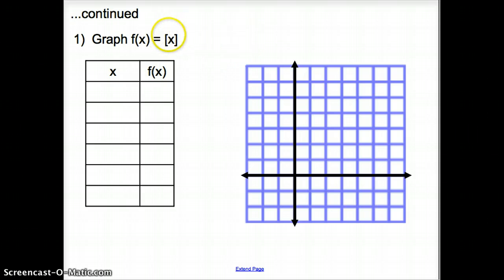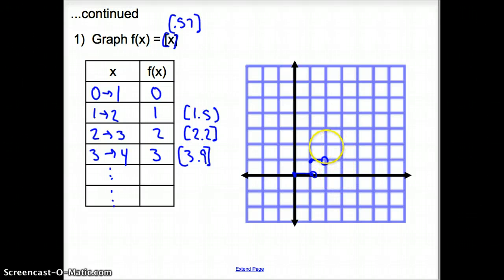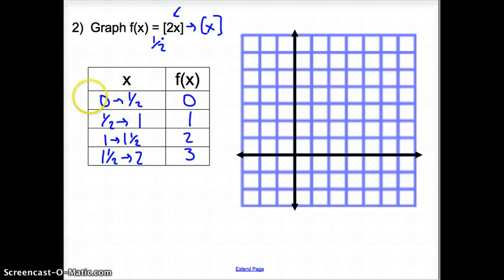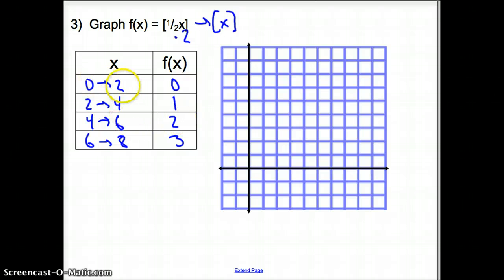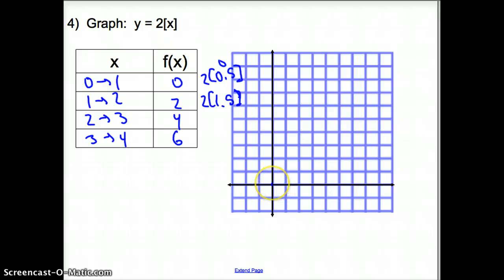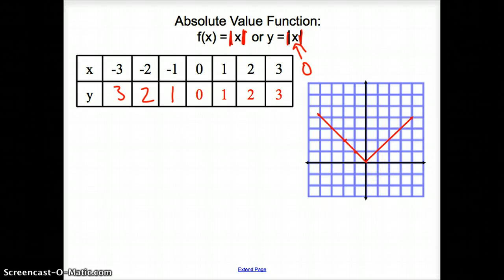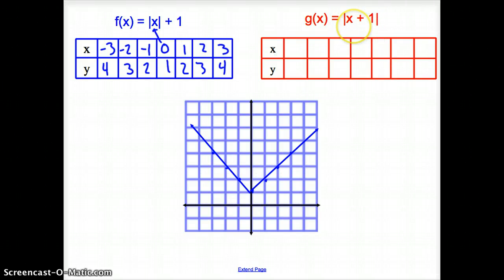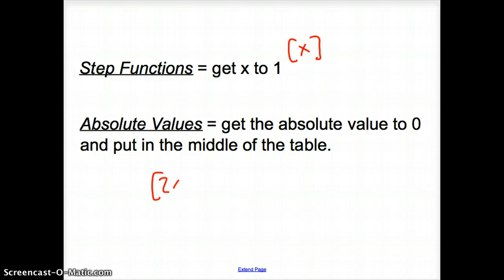2.6 Special Functions (Part B)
2.6 Special Functions (Part B)